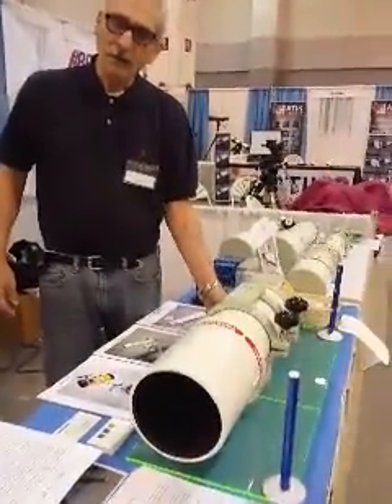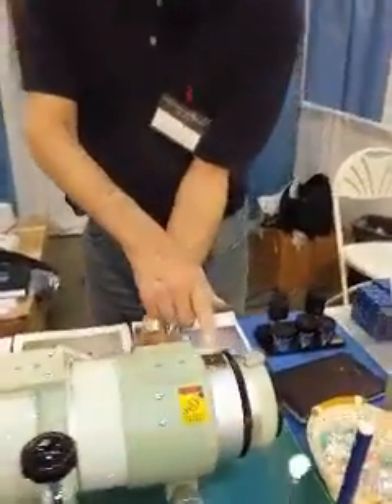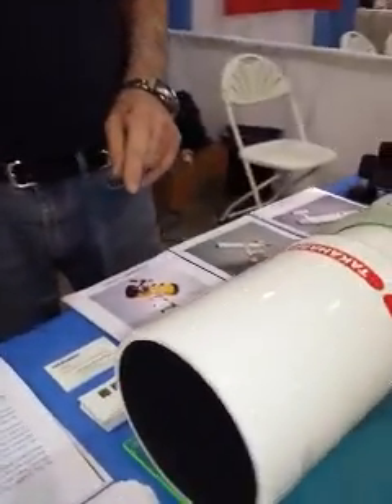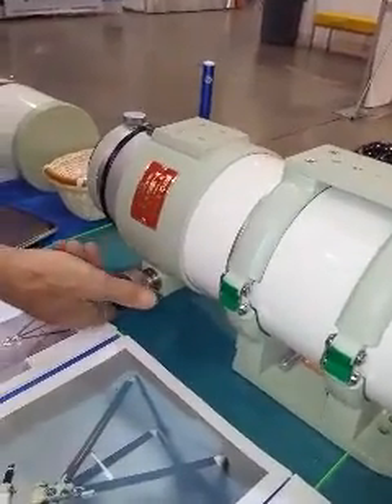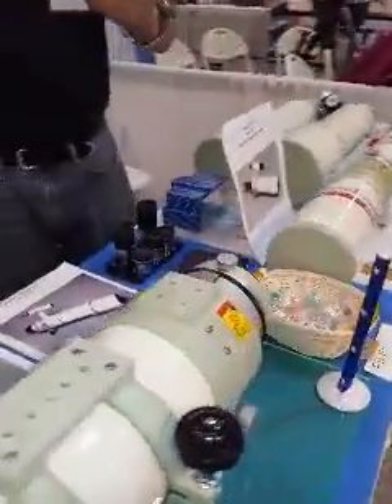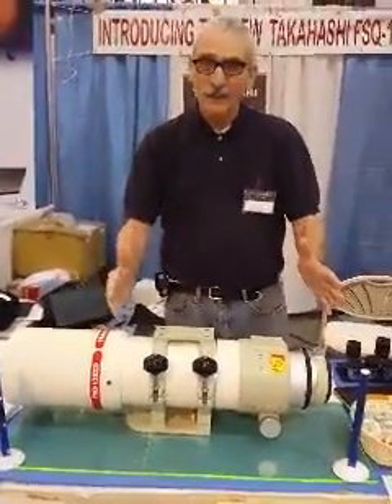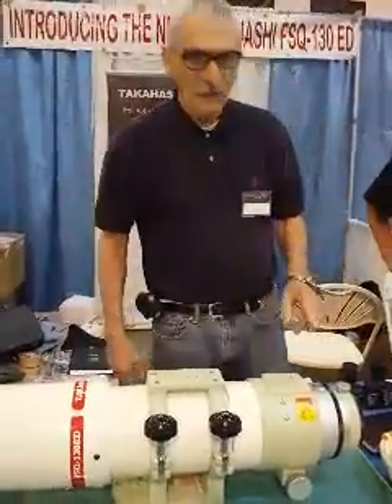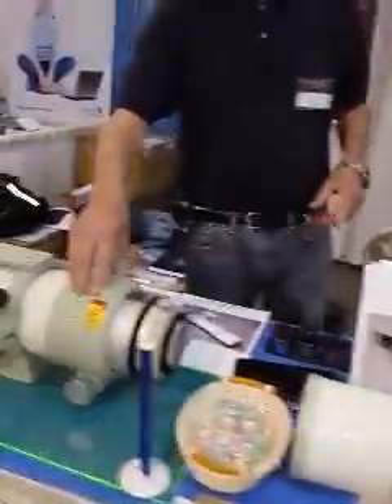FSQ-130ED from Takahashi Introduction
New FSQ-130ED Astrograph from Takahashi!